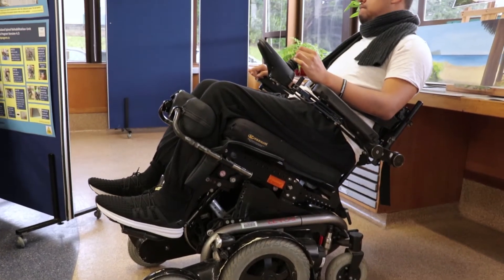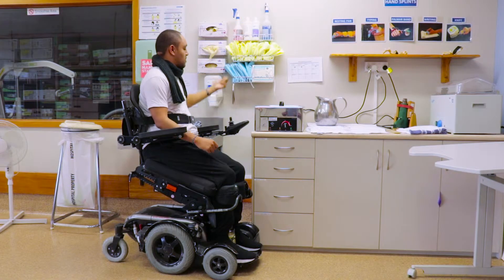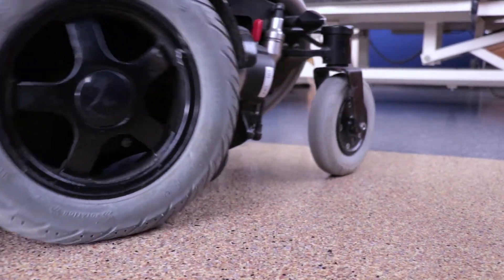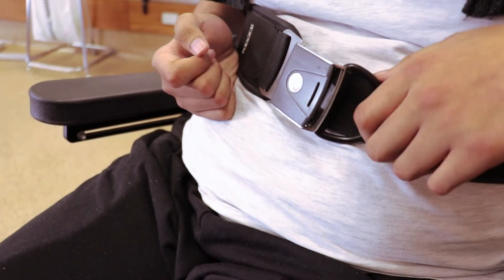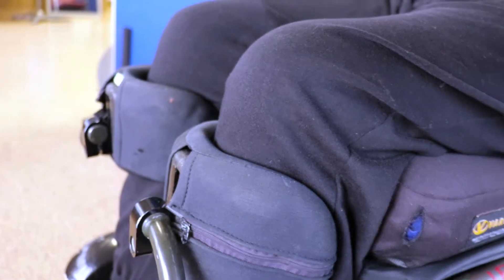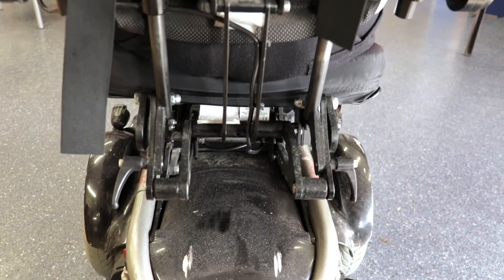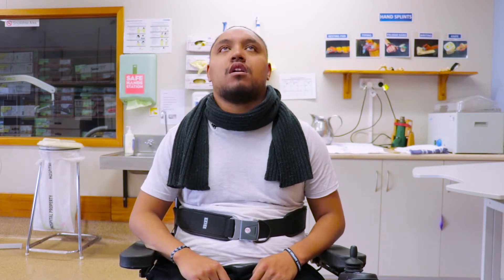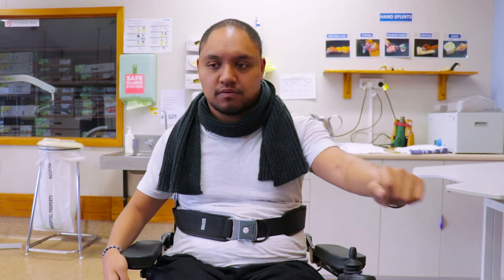LEVO STANDING POWER CHAIR - Wheelie Good Tips Episode #21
Tetraplegic Lee Taniwha shows us his Levo standing powerchair and the benefits it brings him for posture and reach.

for your support.

Show your support and make a difference too.